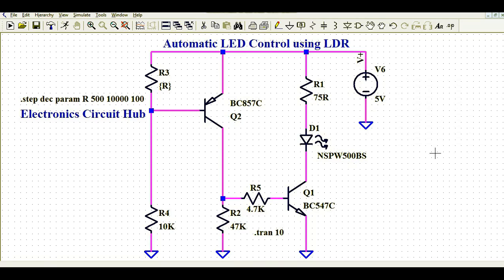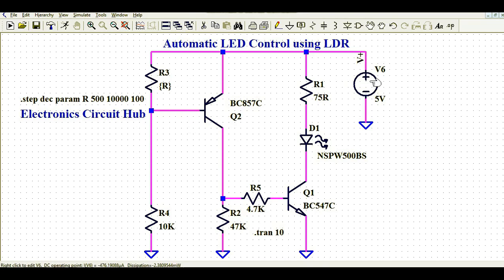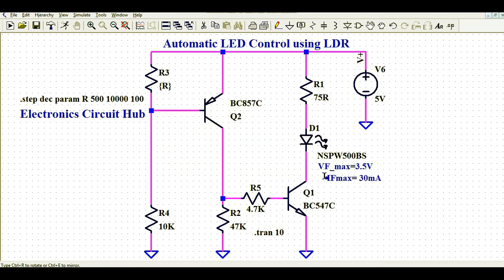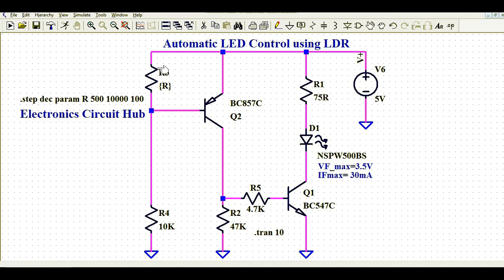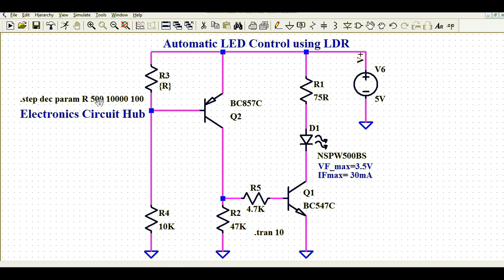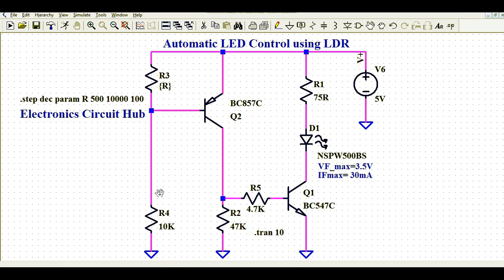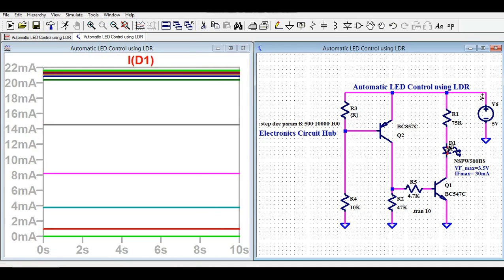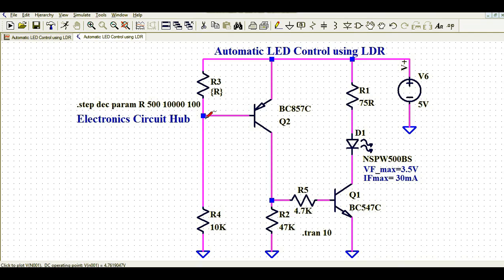LTSpice Automatic LED control using LDR | Simulation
This video explains about the automatic LED control using LDR. LTSpice simulation explained about the controlling thhe LED brightness based on the day light in order to save the energy.

Good Luck !